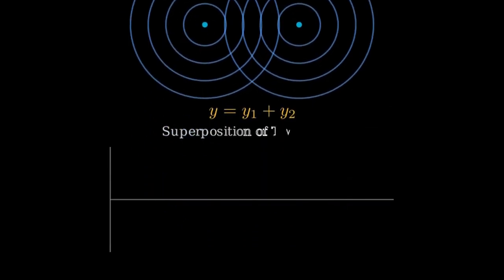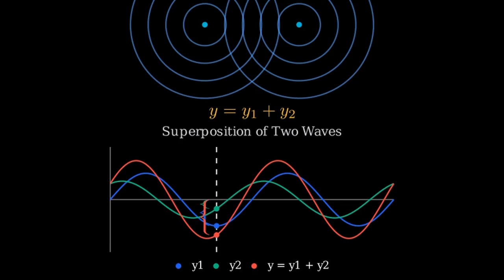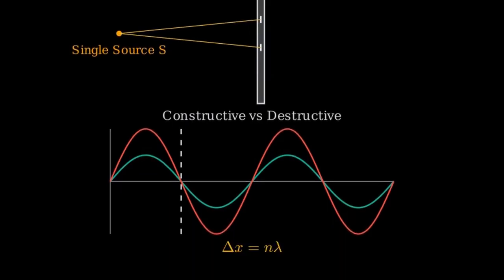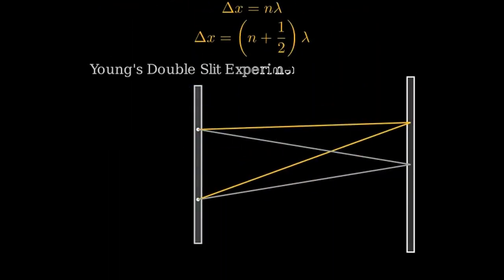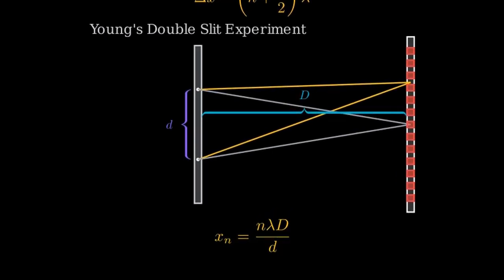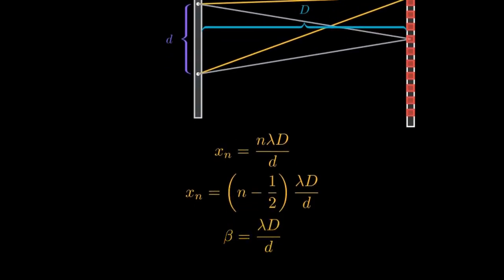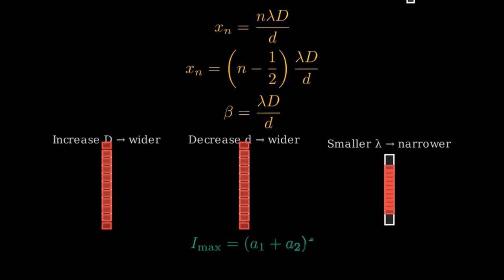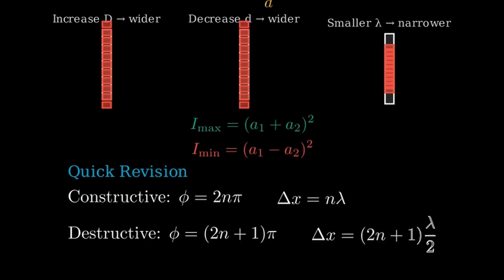Interference of Light Explained | Wave Optics Class 12 Physics | NIOS & CBSE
In this video, we explain Interference of Light in simple, exam-oriented language as per the Class 12 Physics syllabus of NIOS and CBSE.
Topics covered include:

What is interference of light

Coherent sources of light

Fringe width and path difference

Important board-exam numericals & theory questions

This lecture is ideal for:
✔ NIOS Public Exam & On-Demand Exam

📘 Concept clarity + scoring approach